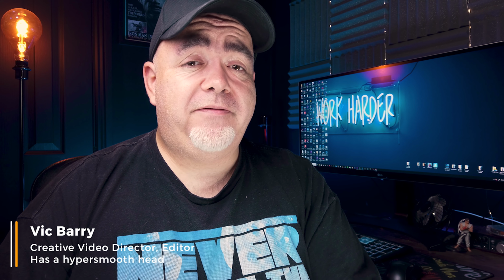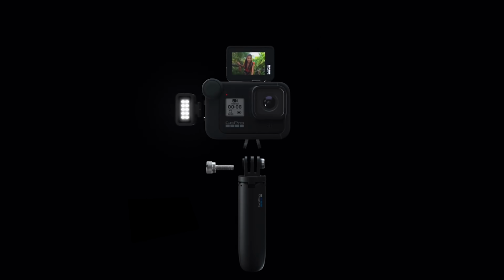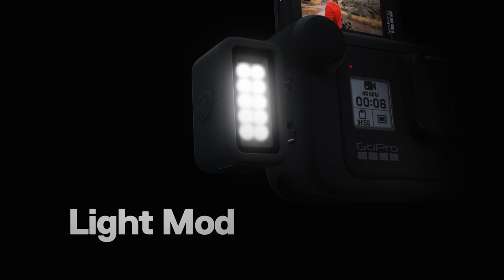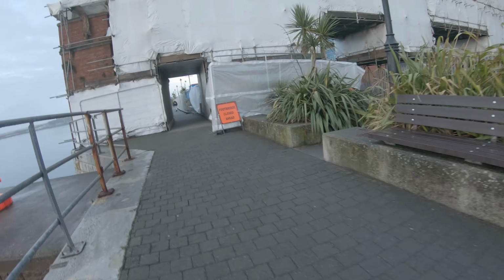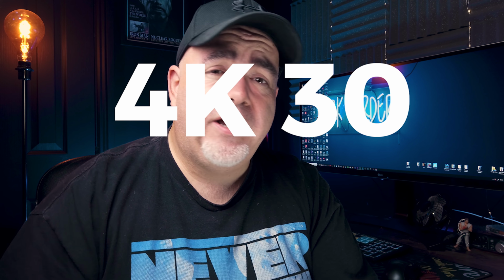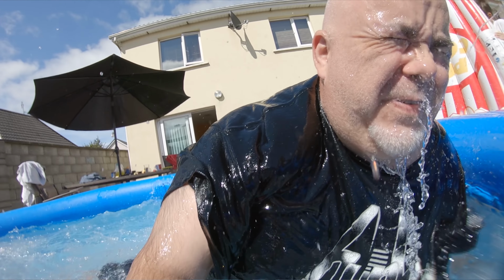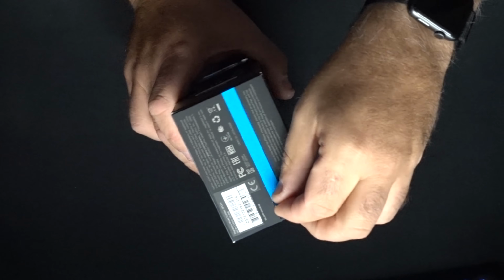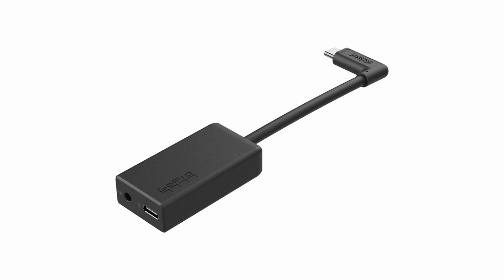GoPro Hero 8 Black or GoPro Hero 7 Black | Which do YOU buy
The GoPro Hero 8 Black is an amazing camera. The GoPro Hero 7 Black is an amazing camera! But with similar specs on both GoPro cameras, which do you buy?

In this video I go through the biggest differences between the GoPro Hero 8 Black and the GoPro Hero 7 Black

Things like Hypersmooth 2.0, Higher Bit Rate recording in 2.7K and 4k, Linear mode in all resolutions including 4K 60, The Media Mod, Display Mod and Light Mod, the folding gopro fingers. All these are major differences between the Hero 8 Black and the Hero 7 Black.

But are these differences enough for you to spend nearly $100 more on the GoPro Hero 8 Black. Both the Hero 7 Black and Hero 8 Black have the exact same chipset - The GP1 chip. Both GoPros shoot in the same resolutions (4K 60, 4K 30, 2.7K 120, 1080 240)

Does Hypersmooth 2.0 really matter to your audience? Will they notice that you shot your video in a higher bit rate? I've got some serious food for thought in this video that will help you decide which caamera do you buy? The GoPro Hero 7 Black or the GoPro Hero 8 Black

GoPro Hero 7 Black (USA) / (UK)

GoPro Hero 8 Black (USA) / (UK)